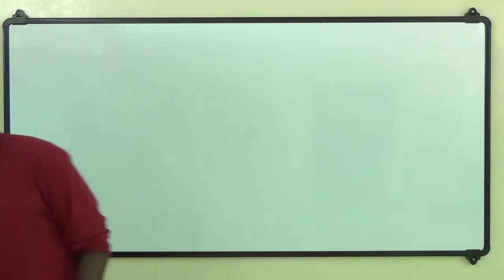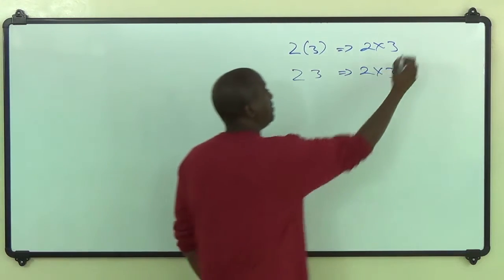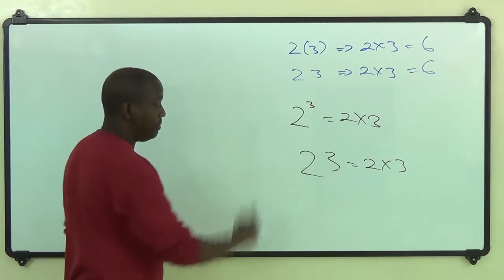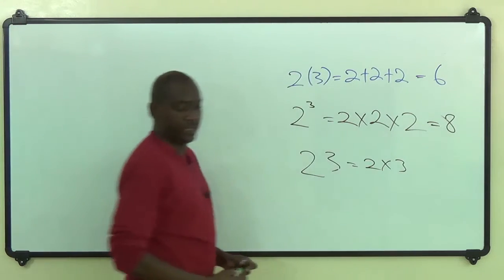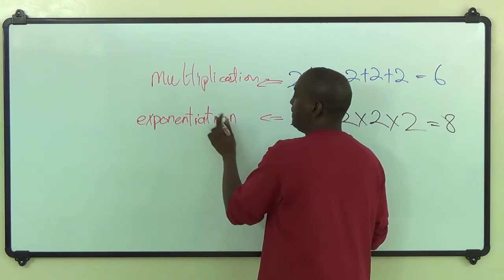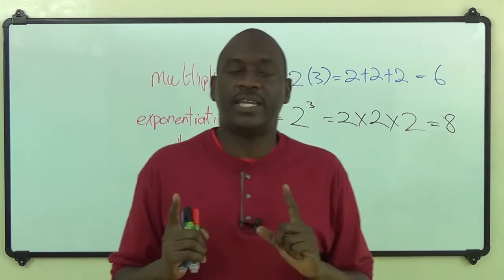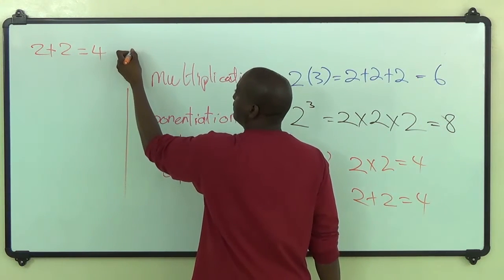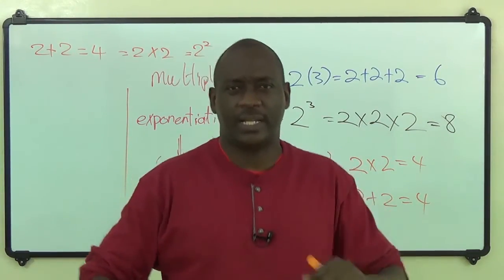Common Maths Mistakes - Multiplication vs Exponentiation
This video clarifies the difference between 'multiplication' and 'exponentiation', giving a special case where they lead to the same result.